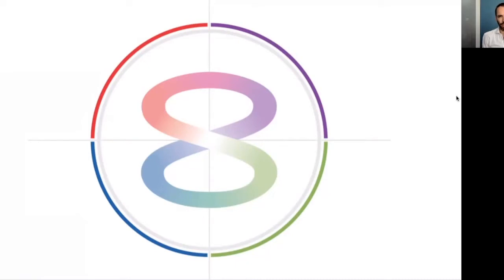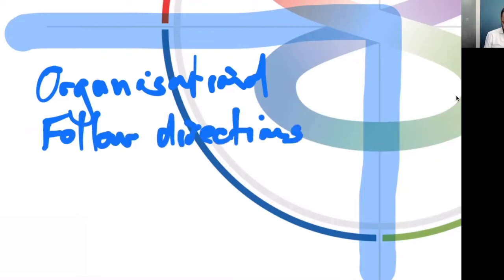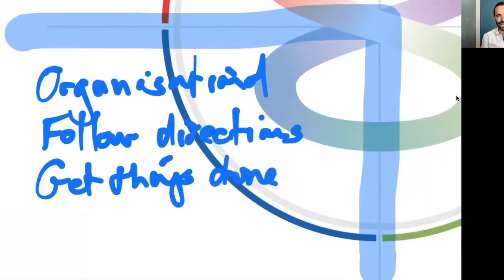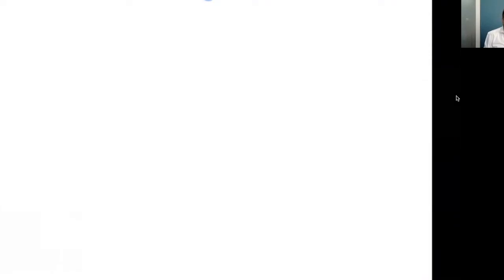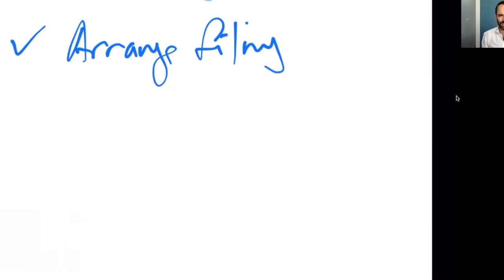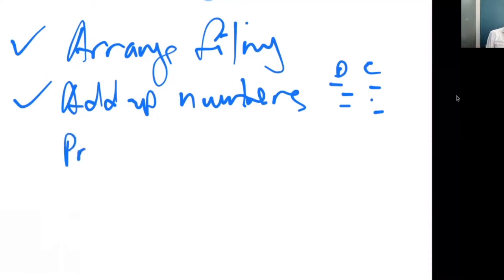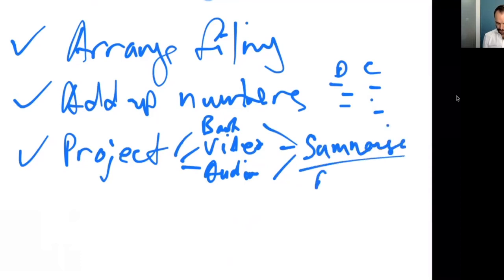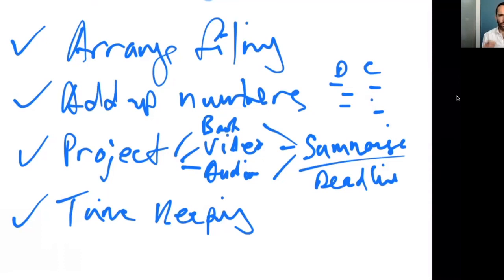4 Simple Steps to Make Sure You're Hiring the Right CA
We’ve just gone through the hiring process in our office my problem is that I’m too trusting in the interview process. I like to believe the best in people and that has led to a few bad hires in my time.

So now we test their interview promises and our assumptions by getting our candidates to fulfill a series of 4 specific tasks to test their inherent abilities that we want them to have.

Now, there is no guesswork. We know for sure who is up to the challenge and who isn’t so we can hire confidently.

If you’d like some help with hiring the right CA click this

We have a free group for chiropractors where you can download the 4 SIMPLE STEPS TO HIRING THE RIGHT CA just click this